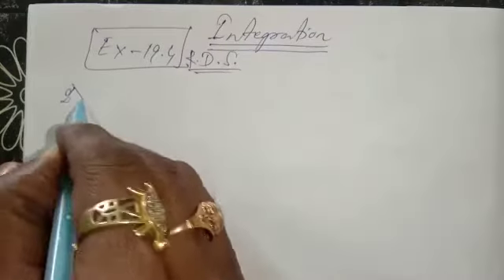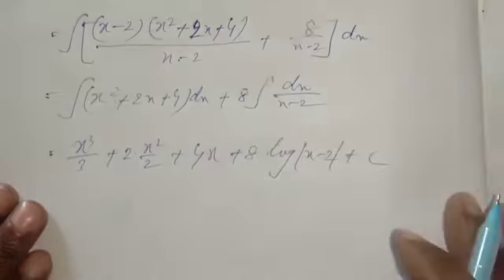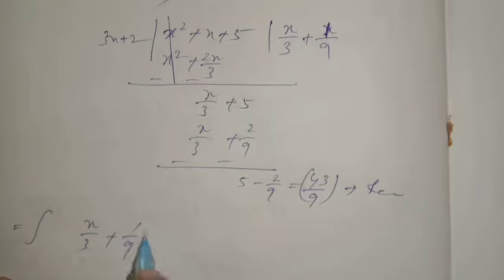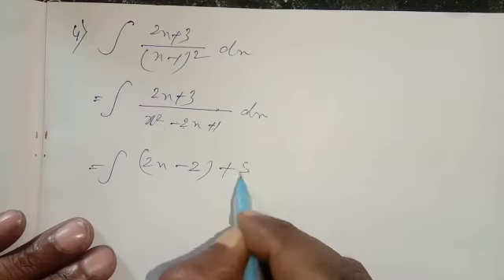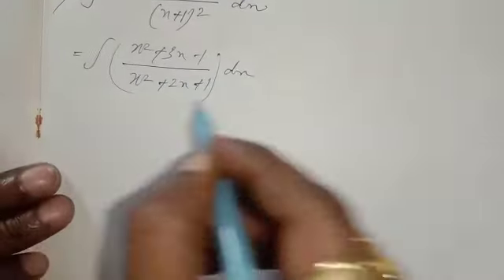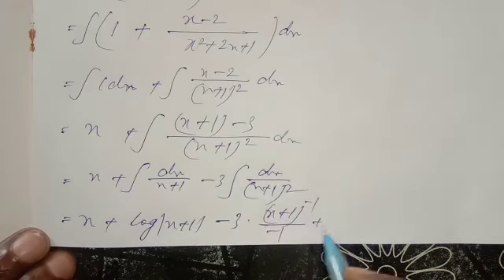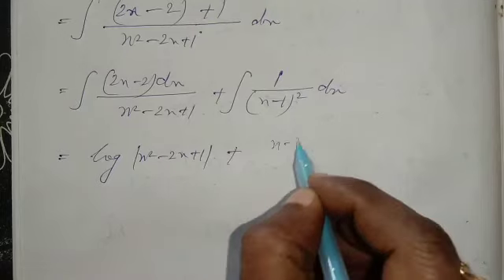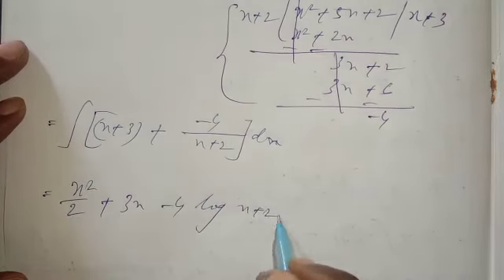Chapter = Indefinite Integration from R.D. Sharma Book, Exercise =19.4 for Class XII.